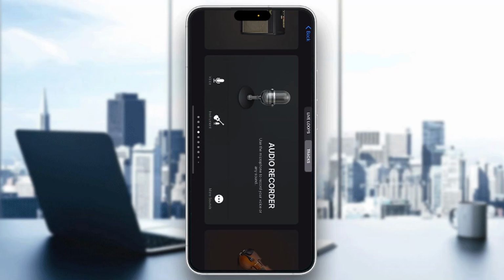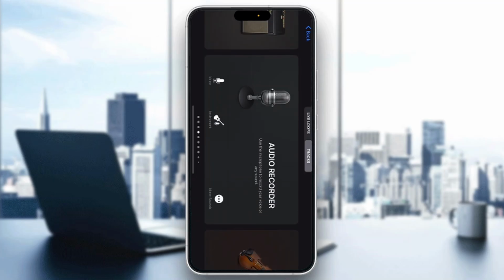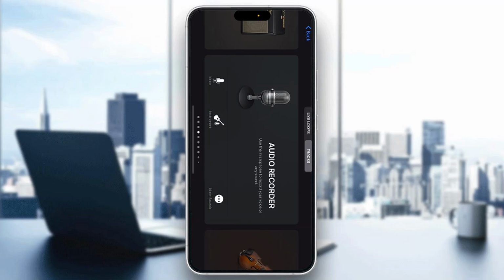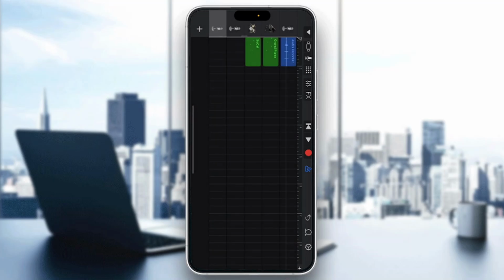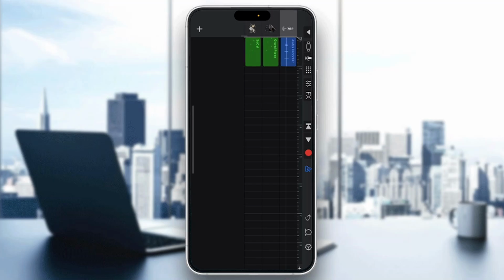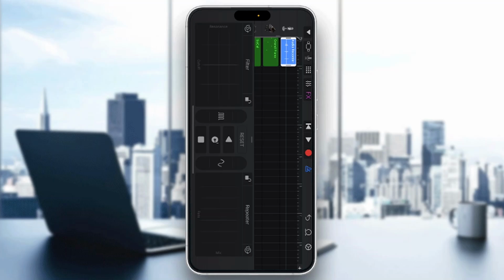How To Unlock Track In garageBand Tutorial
Today we talk about unlock track in garageband,garageband tutorial,music production,garageband